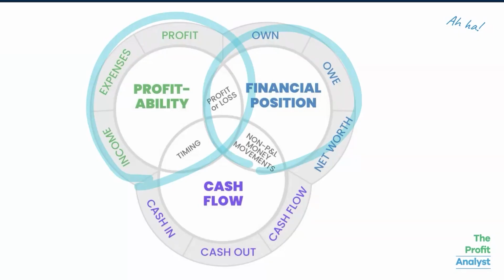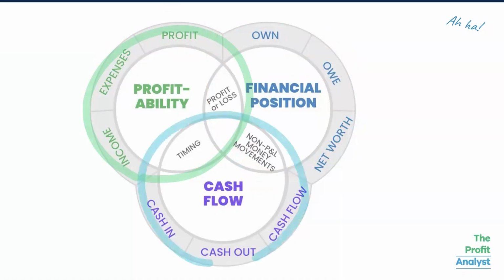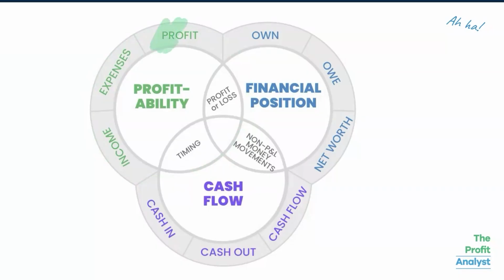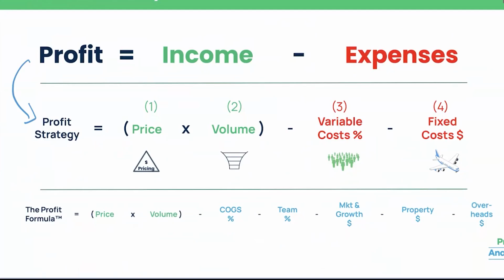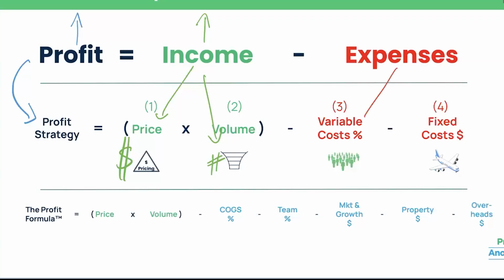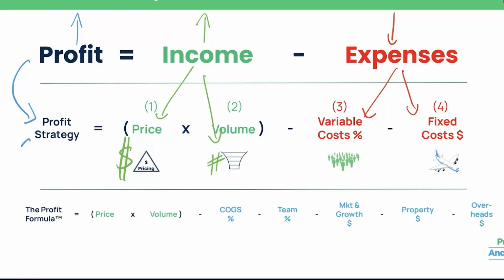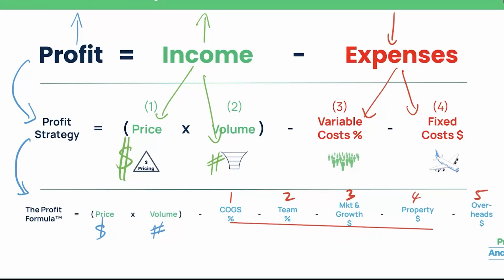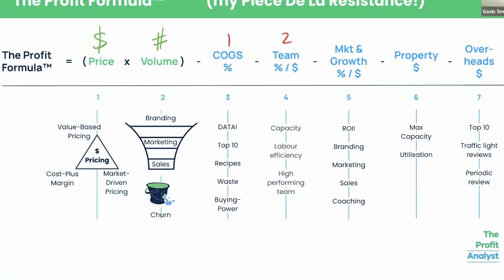The Real Reason Your Business Isn’t More Profitable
In this episode, Gavin unpacks the real-world strategies behind boosting profit in your business without the overwhelm. You'll learn why profit isn’t something you make directly, but rather the outcome of managing your income and expenses with precision.
Gavin  introduces a practical framework that takes you beyond the textbook formula and into actionable levers you can pull to improve pricing, reduce waste, optimise team performance, and make smarter financial decisions. Whether you’re running a growing small business or navigating tight margins, this episode offers clarity, direction, and tools you can apply straight away.

🎧 You’ll learn:
-How to break down income into price and volume for clearer revenue growth opportunities
-The two types of business expenses—and how each impacts your bottom line
-How to identify quick wins to boost profitability with minimal effort
-The power of using financial levers to make smarter, faster decisions
-Real-world strategies for managing costs like wages, rent, marketing, and overheads
-How to avoid the most common cash flow mistakes that sink otherwise profitable businesses
-Tune in to discover how to spot the right opportunities, focus your efforts where they count, and finally take control of your bottom line

Jump to a chapter:
0:00 – Introduction
 0:30 – Gavin’s Business Background
 1:07 – The Importance of Knowing Your Numbers
 2:00 – Profit vs Cash Flow vs Financial Position
 3:00 – Why Profit is an Outcome, Not an Action
 3:45 – The Basic Profit Formula Explained
 5:20 – Going One Layer Deeper: Price, Volume, Variable, Fixed
 6:55 – The Real-World Profit Levers
 8:00 – The Seven Key Profit Drivers
 9:30 – Pricing Strategies
 10:30 – Volume Metrics and Capacity
 11:30 – Managing Cost of Sales
 12:40 – Team Performance and Efficiency
 13:30 – Smart Marketing Investment
 14:15 – Property Costs and Utilisation
 15:00 – Controlling Overheads
 16:00 – Choosing the Right Levers for Maximum Impact
 17:10 – Recap and Practical Application
 18:30 – Final Thoughts and Next Steps